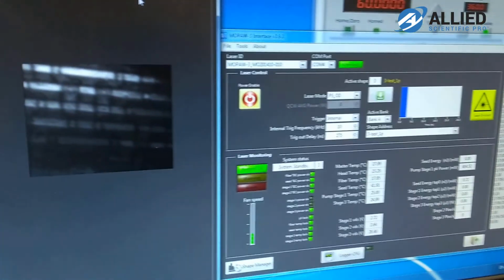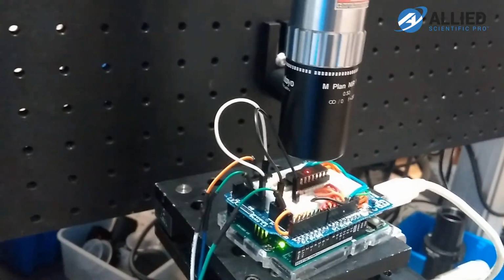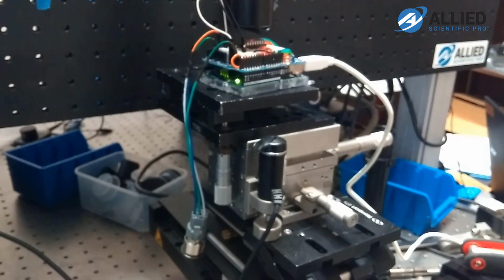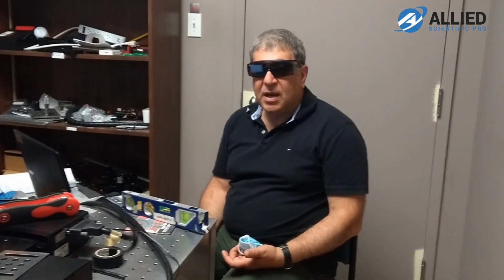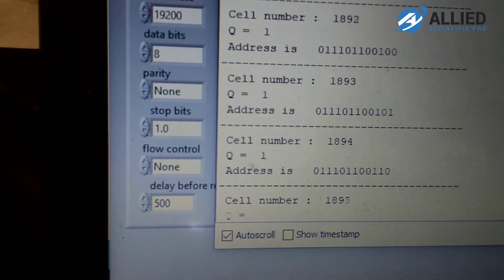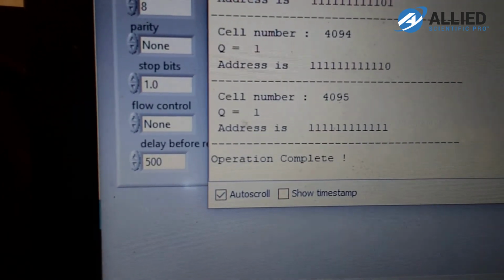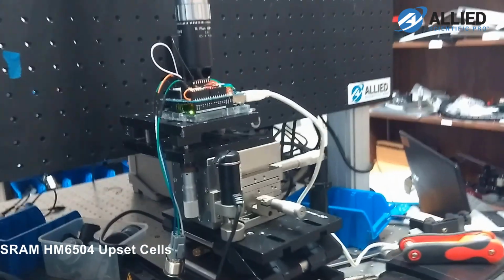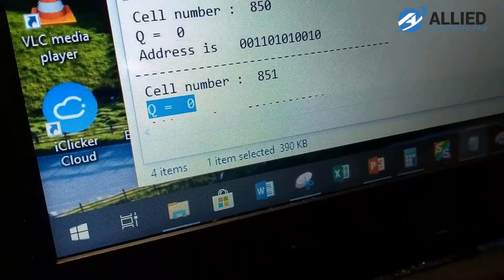Single Event Upset in SRAM HM6504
The video shows the process of writing a 1 to all 4096 cells of SRAM HM6504 and then shining a 1030 nm pulsed laser beam on it to create a Single Event Upset (SEU). The chip was read off after the illumination and a total of 8 cells had flipped their state from 1 to 0.